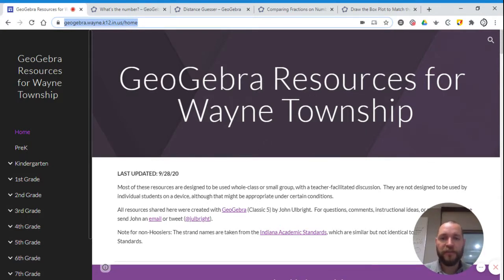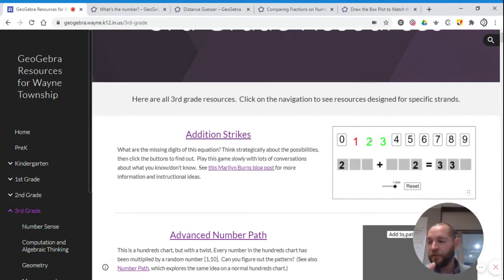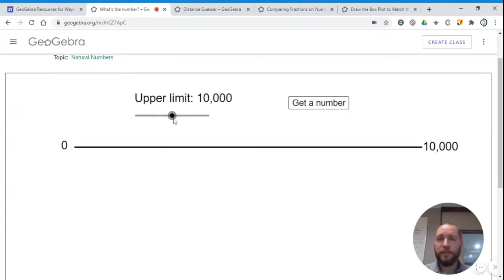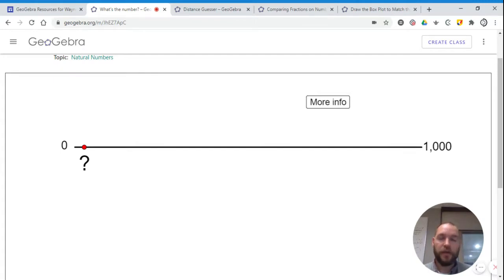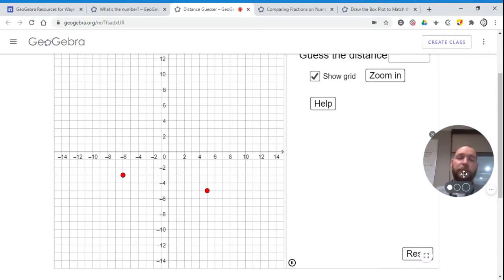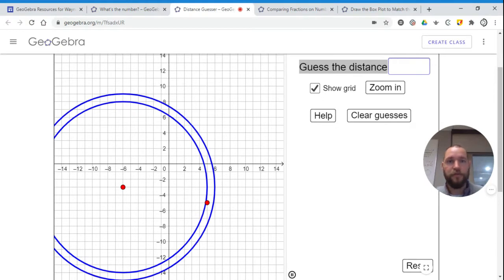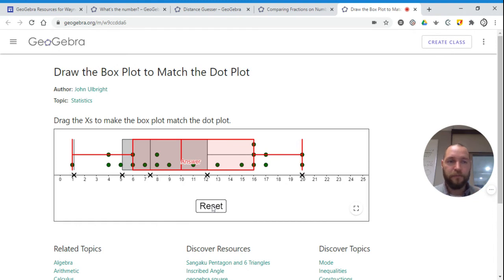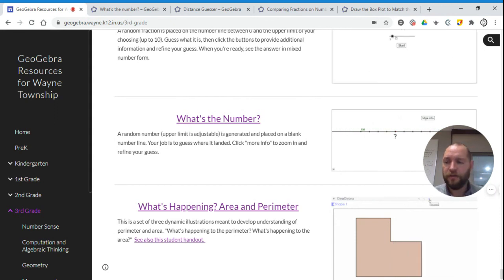GeoGebra Resources for Wayne Township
John Ulbright has made a collection of GeoGebra resources designed to make math concepts interesting and visually accessible.  Watch this video for ideas on how to incorporate them into your math instruction.